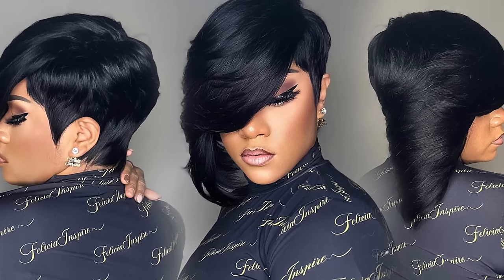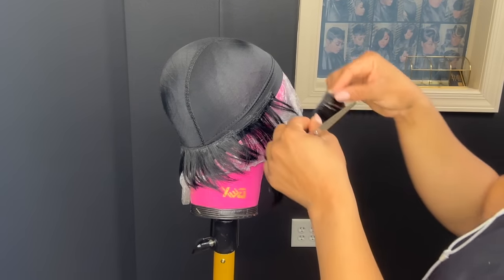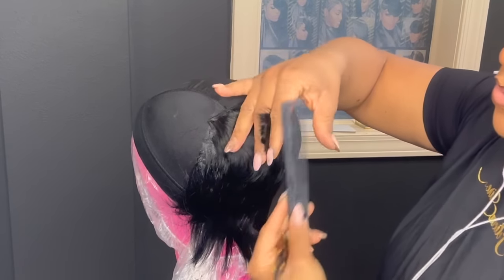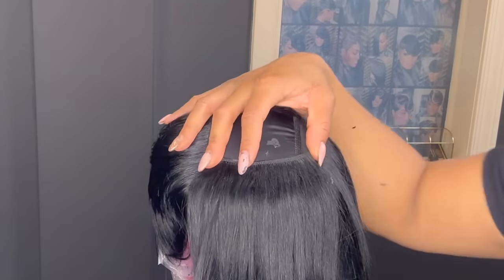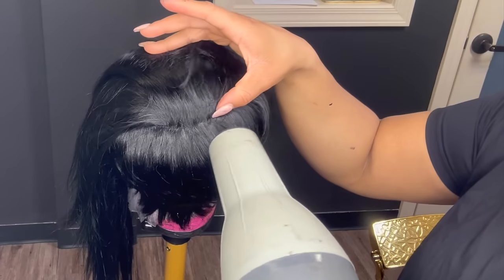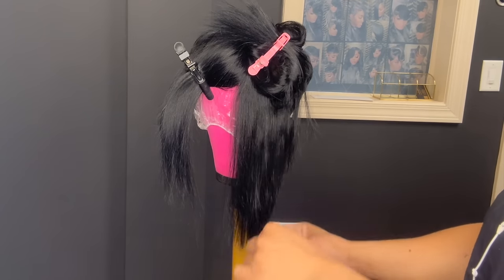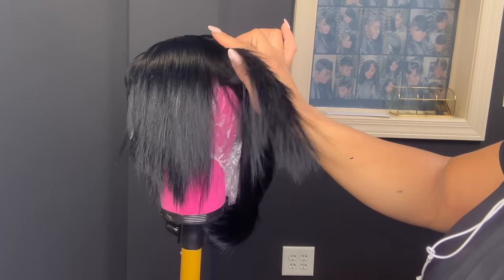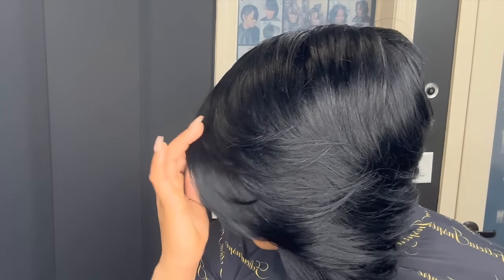Quick Weave or Wig? | FULL DETAILED TUTORIAL | 27 Piece Quick Weave Wig | DIY Method | Slay With Me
Full Detailed Tutorial 27 Piece Quick Weave Wig Construction Tutorial

Amazon Store

Items Used:
Indian Tara 27 Piece
Empire 10"
Empire 12"
Andis Hot Comb
Design Essentials Diamonds Oil Sheen Spray
Black Dome Cap
Heavy Duty Tripod
Pink Canvas Block
Magnetic Tripod
CHI Magnified Volume XF Finishing Hair Spray 12 oz
CHI Magnified Volume Finishing Spray 2.6 oz (Travel Size)
Ion One Stroke Flat Iron 1 Inch
Conair Pro Silver Bird Hair Dryer

Amazon Store Categories
Hot Tools

Luxury Synthetic Wigs

Salon Products

Salon Equipment

Wig Making Supplies

Clippers and Trimmers

Salon Essentials